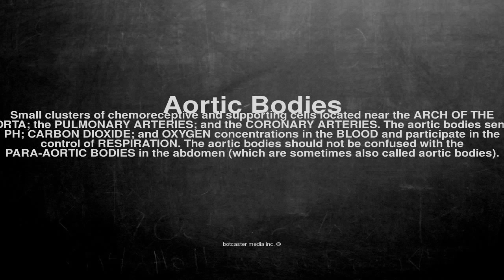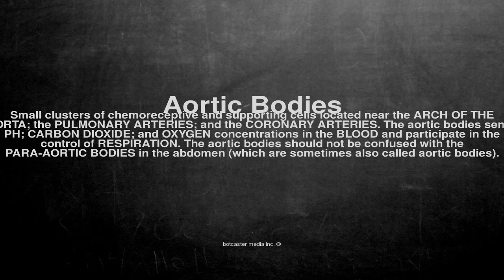Medical vocabulary: What does Aortic Bodies mean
What does Aortic Bodies mean in English?